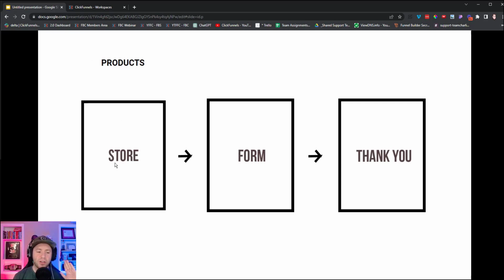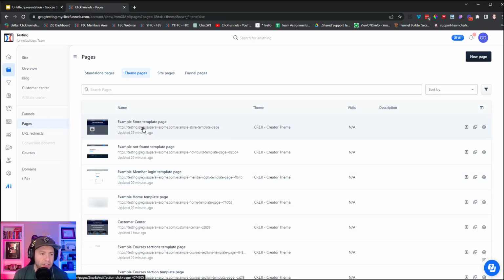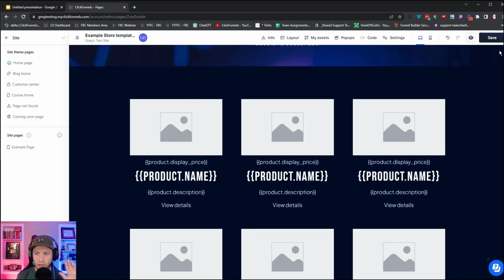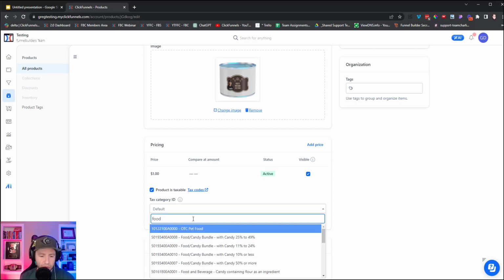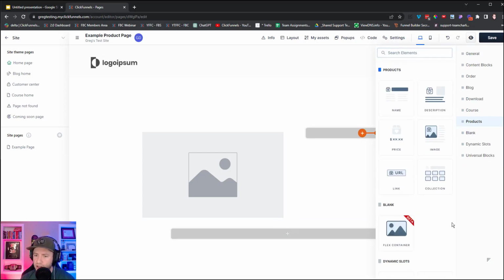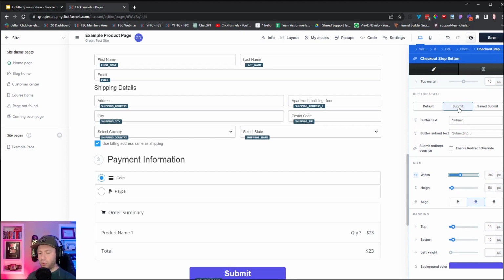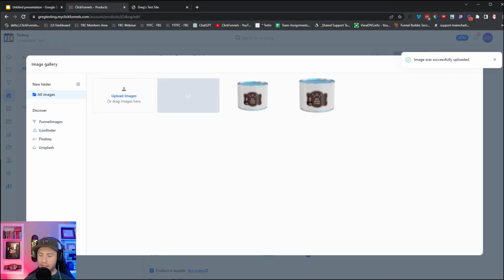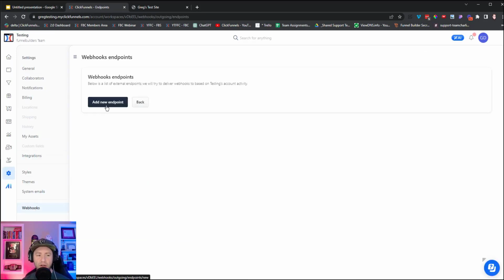How To Create a Shopify Style Store in ClickFunnels 2.0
Store's are not completely rolled out at the time of this recordings, however I found a way to set up your store in CF2.0 and everything from my testing is working!

I think the product collection feature I used in this video is going to be the future of funnels!

If you want to learn how to build funnels, and get certified by myself, Russell Brunson, Jim Edwards, Ben Moote (and more) then sign up for the Your First Funnel Challenge and get a FREE 30 day trial of CF2.0 before you sign up for the Certification Program!

Not interested in the training and just want to try out CF2.0?